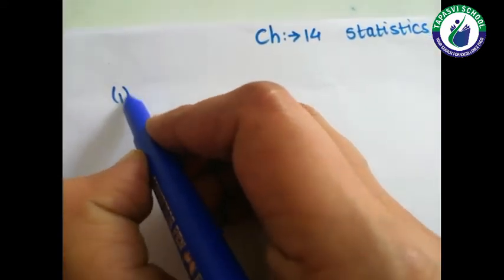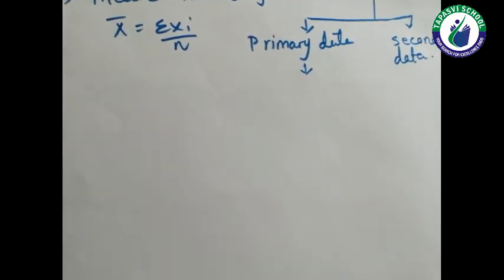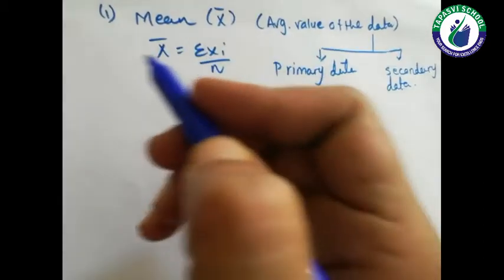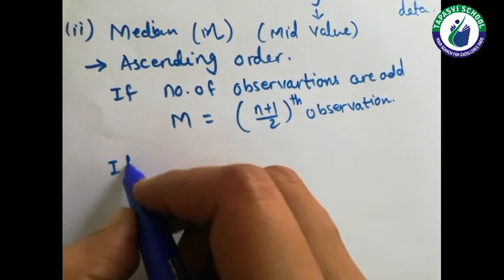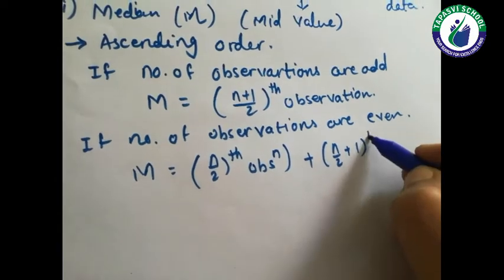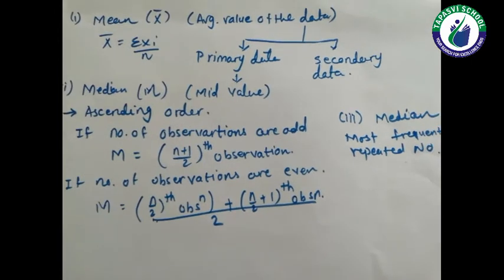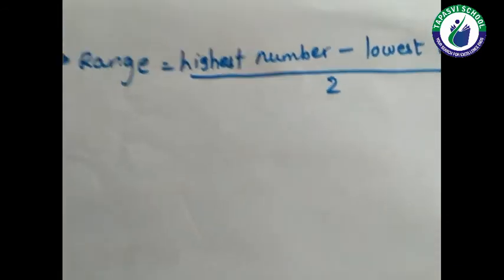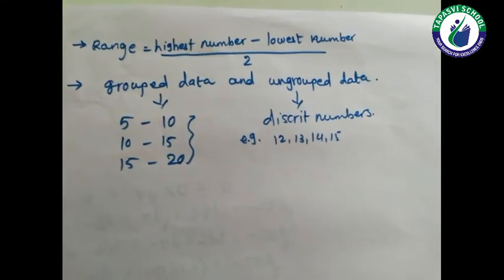STD 9 MATHS CH 14 LECTURE 1